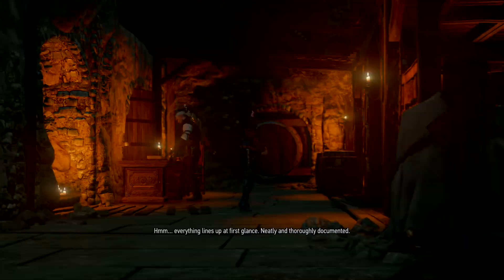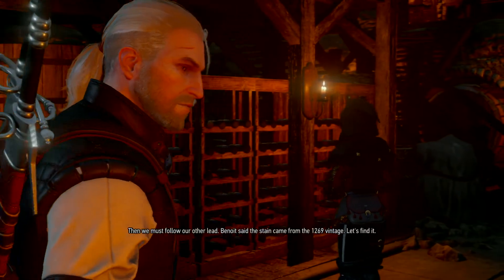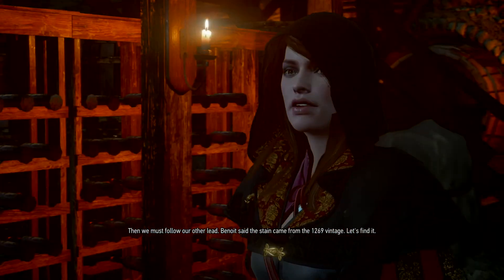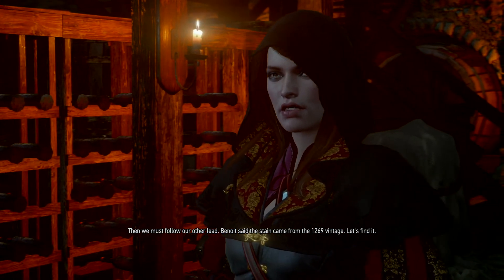The Witcher 3: Wild Hunt – Complete Edition_20200224220742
THE WITCHER 3: WILD HUNT – COMPLETE EDITION